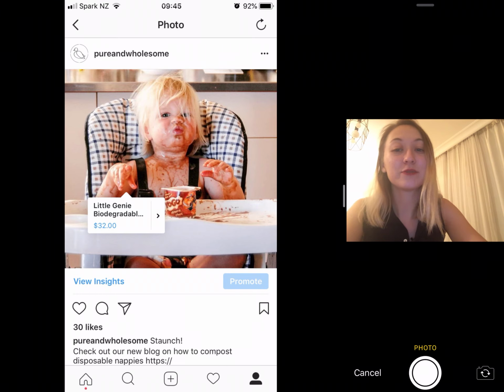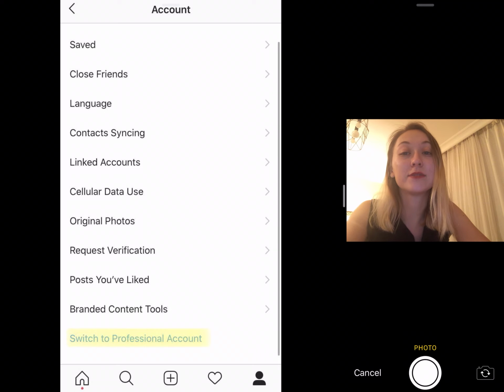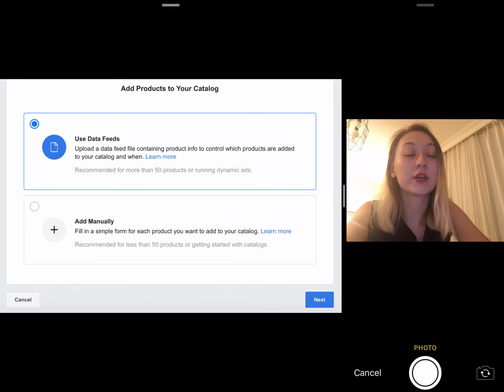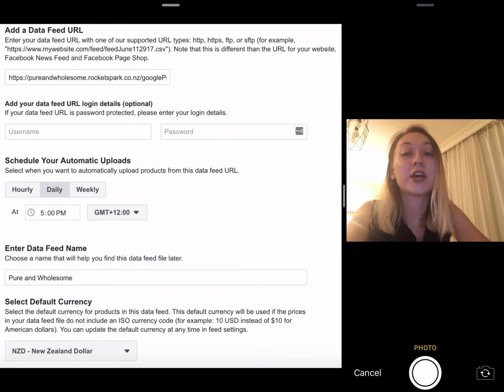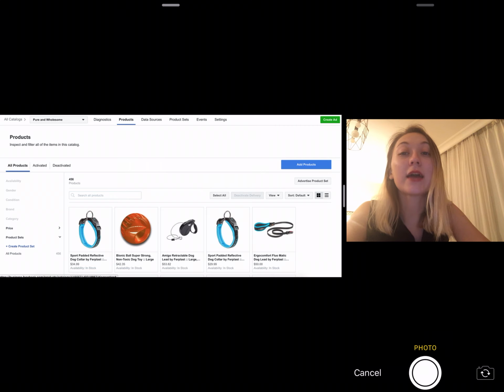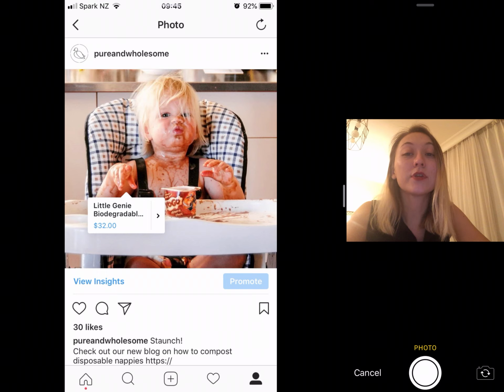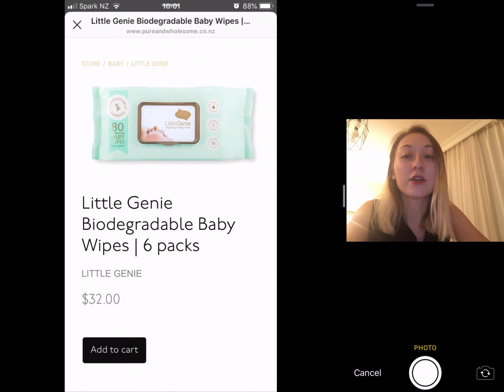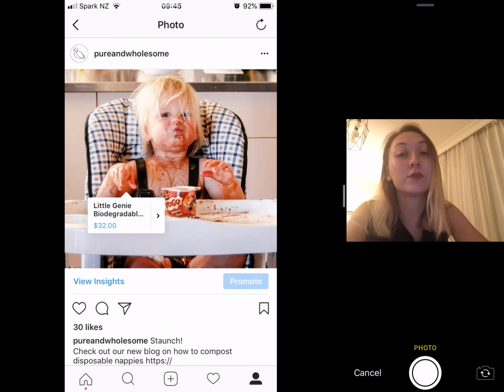How to Enable Instagram Shopping? ( New iPhone, IOS and IPAD 2020)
How to enable Instagram Shopping?

Instagram shopping feature has attracted great attention from the moment it was active. Many big and small brands that already sell from Instagram started to use Instagram more efficiently thanks to the tags that direct them to e-commerce sites. Instagram shopping feature should be opened, or rather, it should be approved. There is a somewhat complicated process for this, although it is not very complicated. We have researched how to turn on the shopping feature on Instagram, how to confirm the instagram shopping feature, step by step.

Instagram has recently announced a new shopping feature by which you can tag up to five products on each of your original Instagram posts or up to twenty products per carousel. Having this feature enabled, your customer can access to pricing and product details both within the Instagram feed and through the Shop button on your business profile. What's more, it's such a cool way to inspire your customers to view or even purchase in your Rocketspark shop by giving them an immersive storefront in Instagram with a single tap.